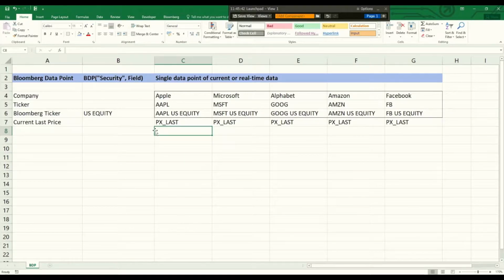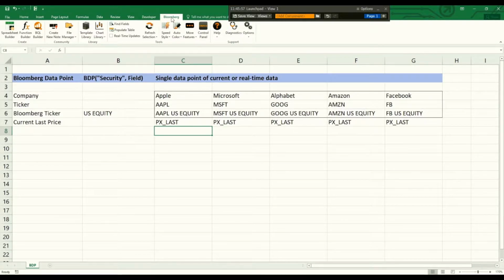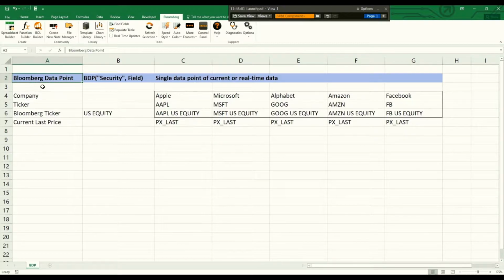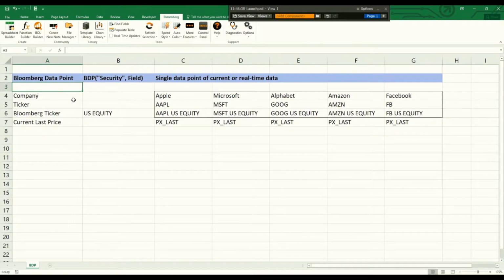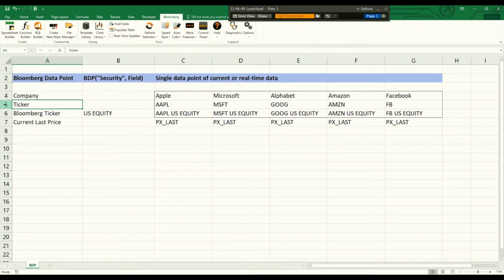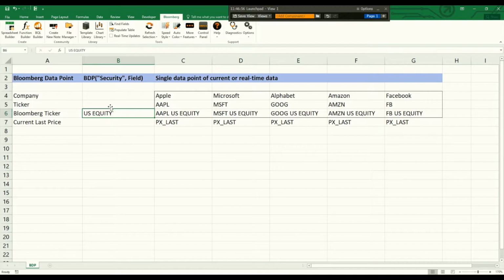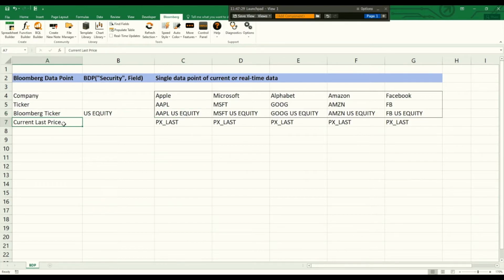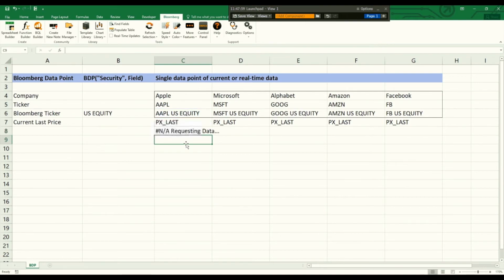How to use the Bloomberg Data Point (BDP) function in Excel (2 minutes)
This short tutorial explains how to simply use the Bloomberg Data Point (BDP) function in Excel to retrieve and download financial data from the Bloomberg Terminal directly in Excel. If you know how to deal with the Bloomberg function, it is straightforward to get your financial data.